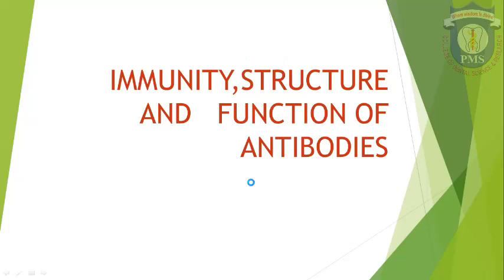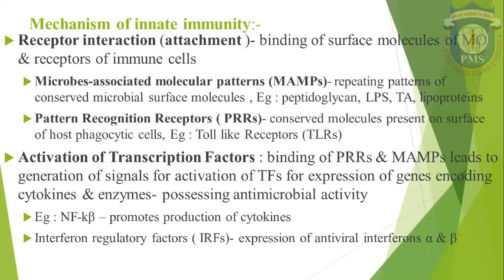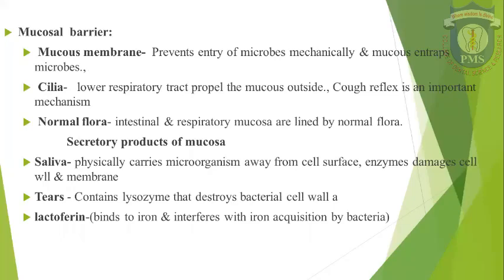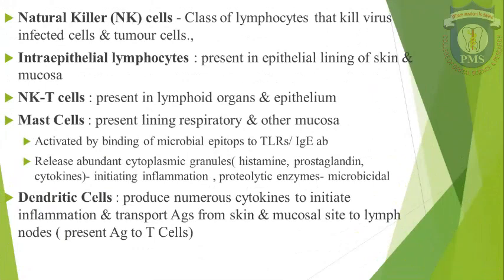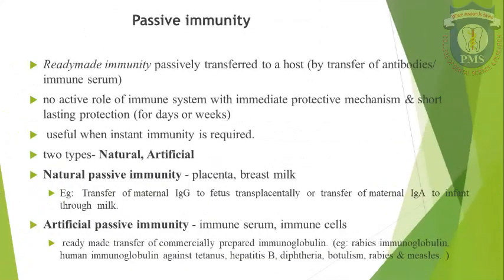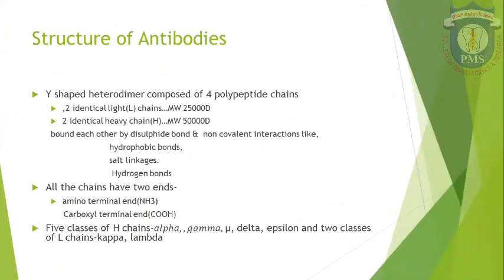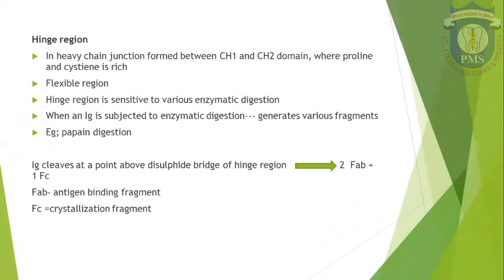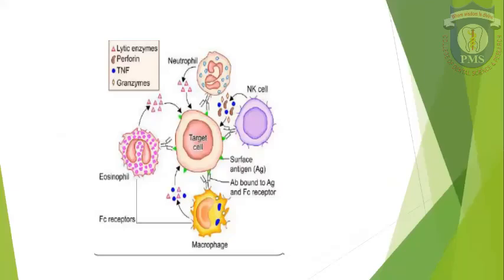Immunity, Structure and Function of Antibodies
Mridula R Chandran